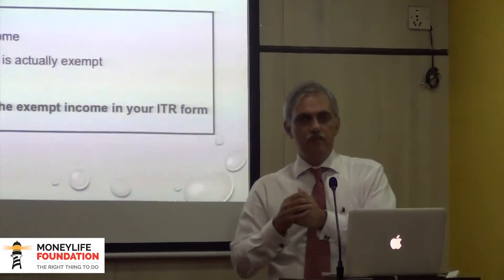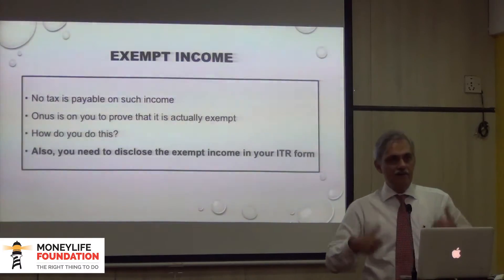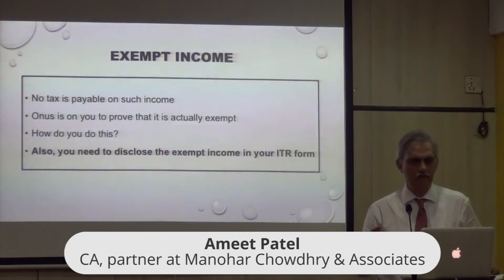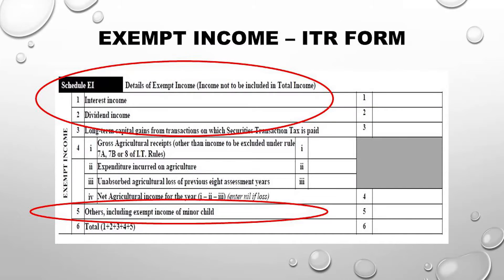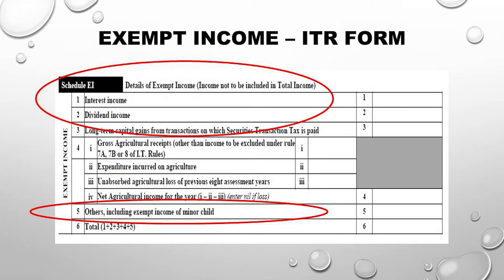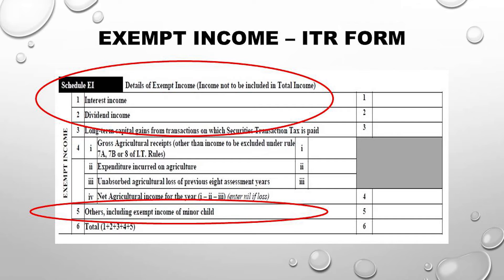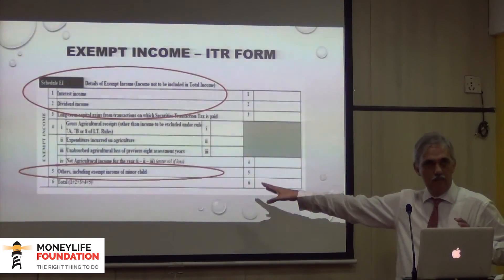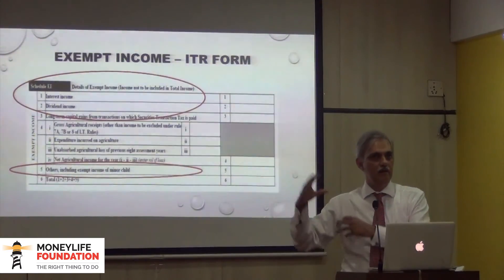Treatment of exempt income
The video is a part of Moneylife Foundation seminar conducted by CA Ameet Patel. He explains the treatment of exempt income with special emphasis on the need to disclose exempt income in income tax return.